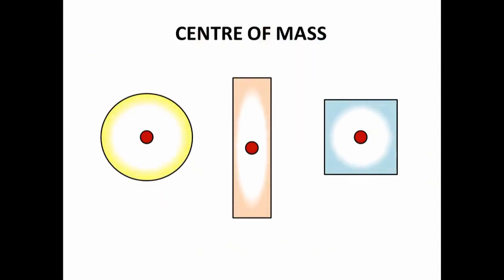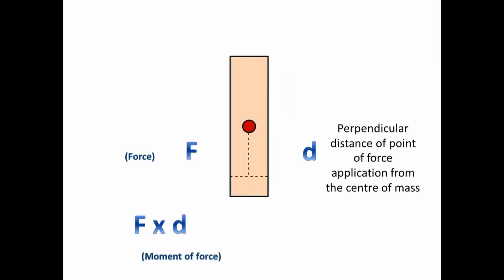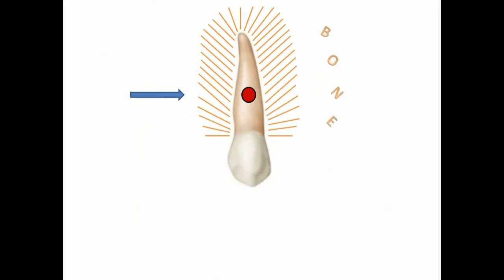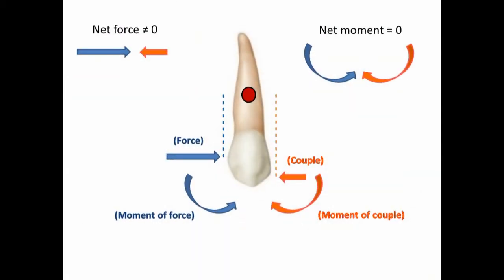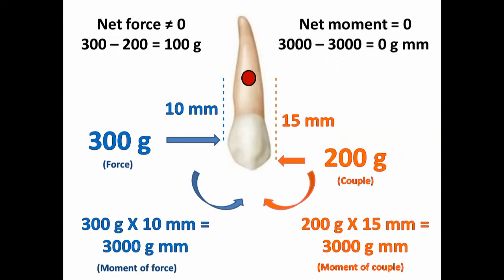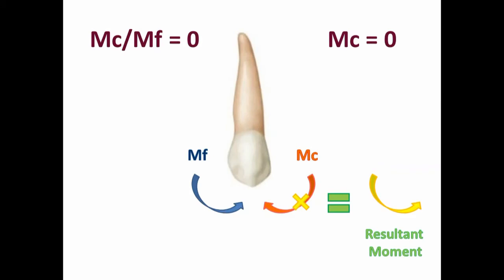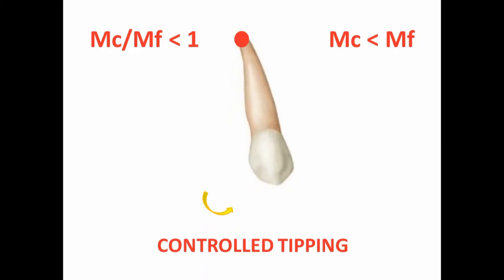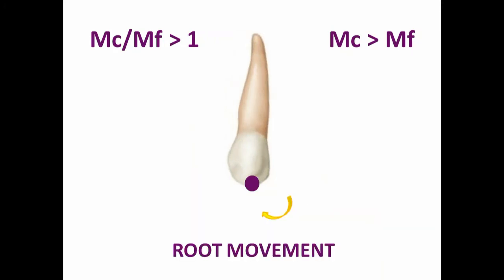Ratio of moment of couple to moment of force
Effect of ratio of moment of couple to moment of force on tooth movement explained.
Leave the comments below in case of queries and suggestions...